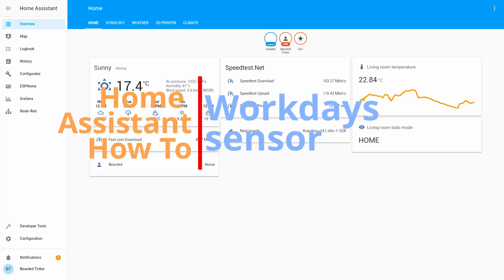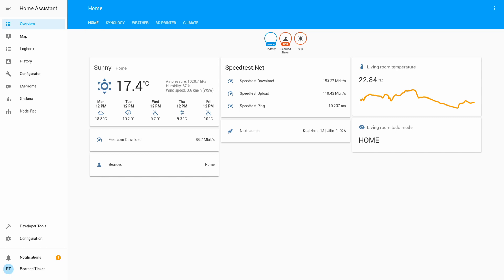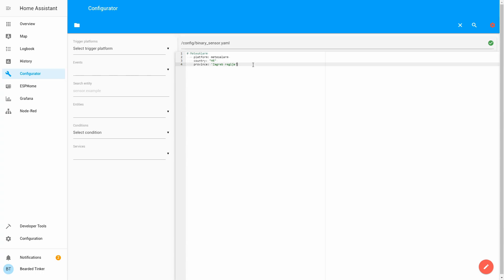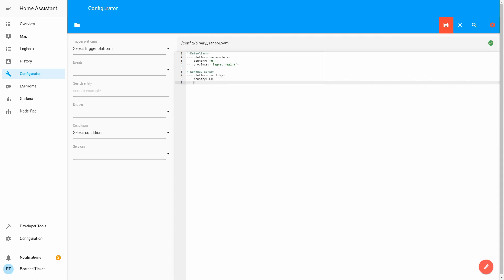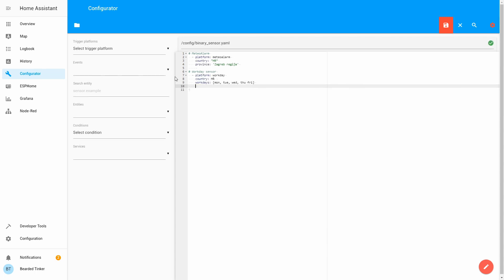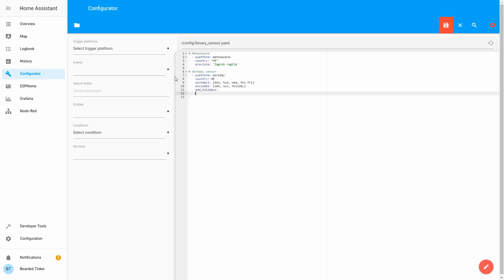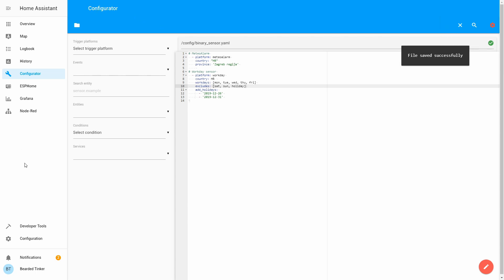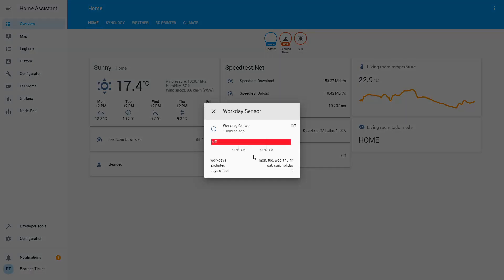Home Assistant How To - Are you working today or tomorrow? Workdays sensor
In this video we will configure  Home Assistant sensor - Workdays.

In this example, I will be adding Workday sensor inside our Home Assistant.

In binary_sensor.yaml add following lines and change according to your needs:

  - platform: workday
    country: HR
    workdays: [mon, tue, wed, thu, fri]
    excludes: [sat, sun, holiday]
    add_holidays:
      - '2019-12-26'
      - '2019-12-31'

If you haven't used binary_sensor.yaml, don't forget to add following inside your configuration.yaml:
binary_sensor: !include binary_sensor.yaml

Don't forget to save changes, check your configuration and restart Home Assistant.

Have fun!
BeardedTinker